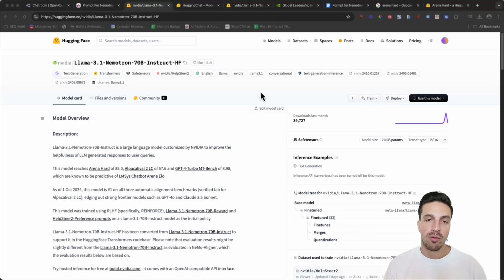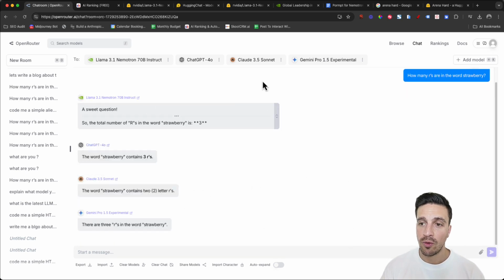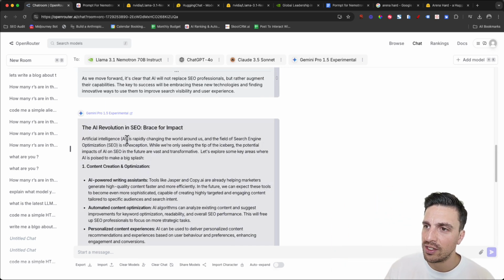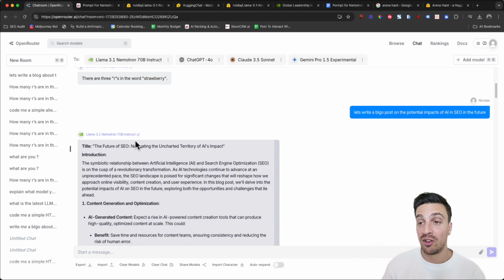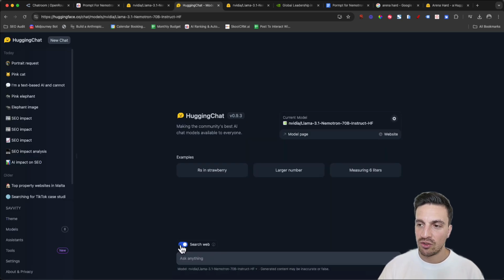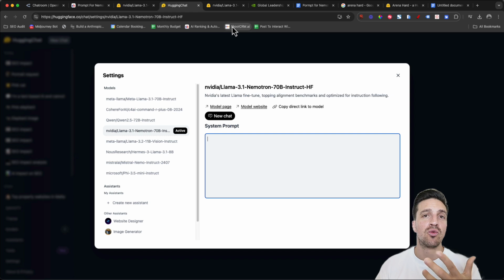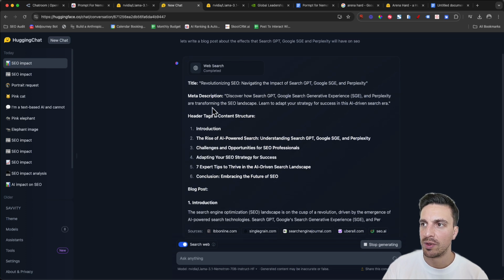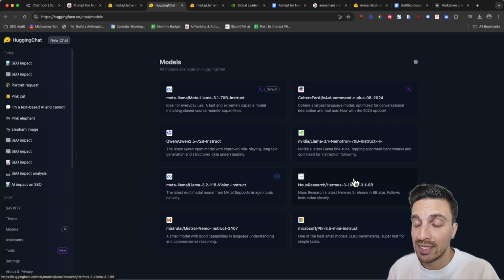Nemotron 70B From INVIDIA Might Be Your Favourite New AI For Content (How To Use For Free)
The new model from INVIDIA, Nemotron 70B is giving some serious competition to all the other paid flagship models. This might be your next AI tool for your content needs. I show you how it stacks up agains chatgpt4o, claude and gemini 1.5. Plus I show you how to use it for free in Hugging Chat.